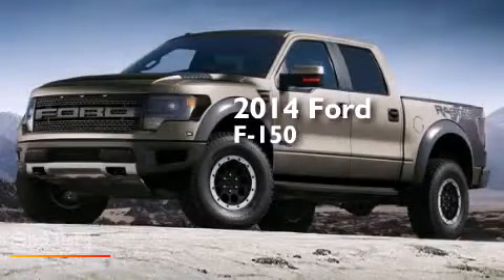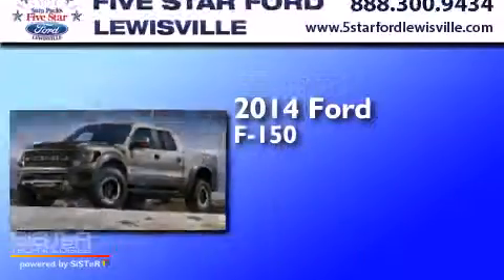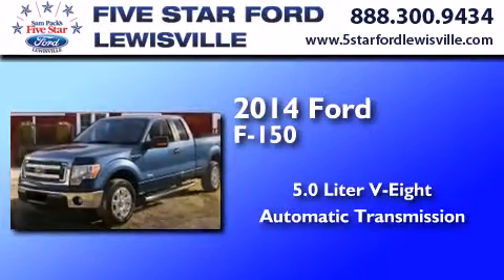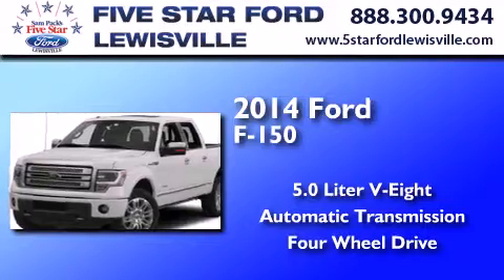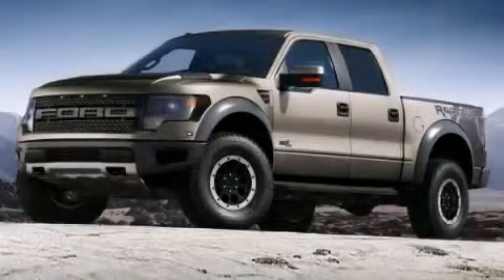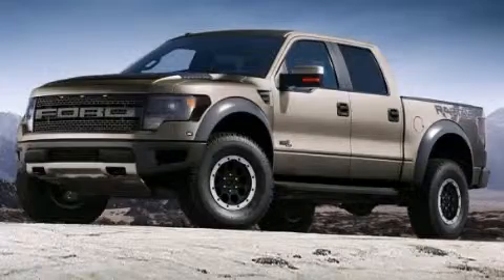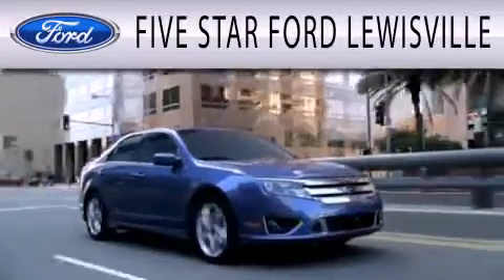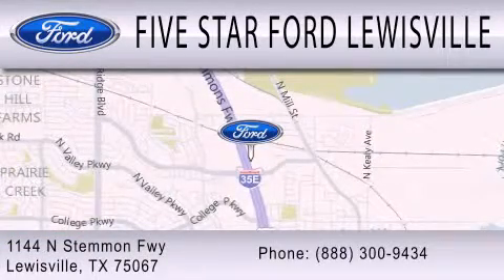Preowned 2014 Ford F-150 Lewisville TX 75067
We have been honored to serve the Lewisville TX area , we promise that your experience at our dealership will exceed your expectations ! Year : 2014 Make : Ford Model : F-150 Engine : Regular Unleaded V-8 5.0 L/302 Trans . : Automatic Exterior : Yz Oxford White Interior : Ms Prem Cloth 40/20/40 Steel Gray Interior Stock : EKE92698 Five Star Ford Lewisville 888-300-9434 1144 N Stemmons Freeway Lewisville , TX 75067